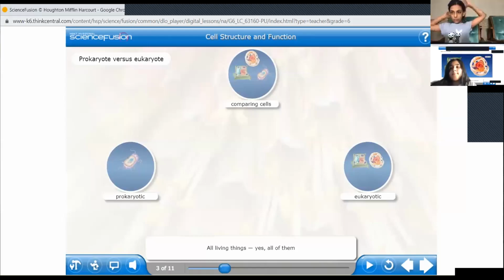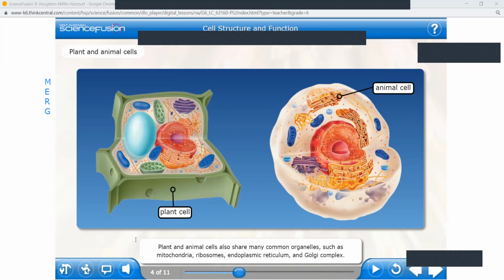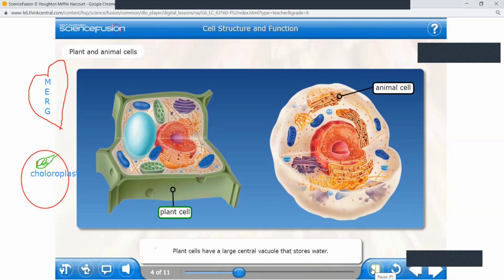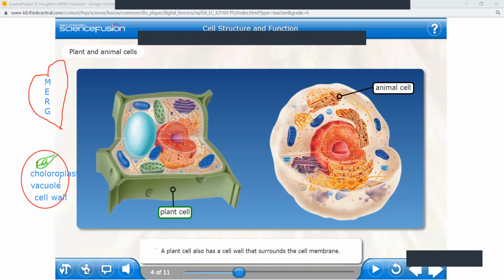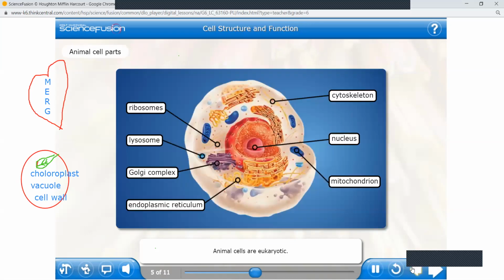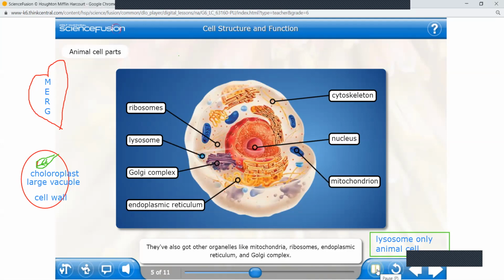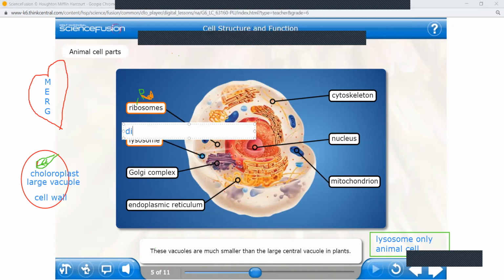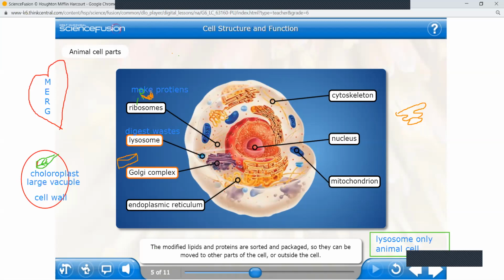L-3 Cell Structure and function S-20